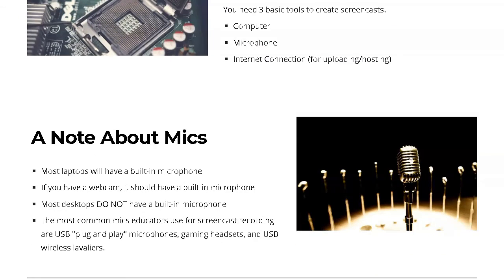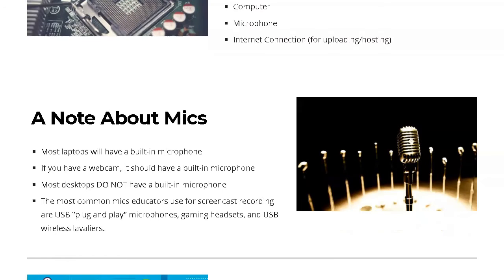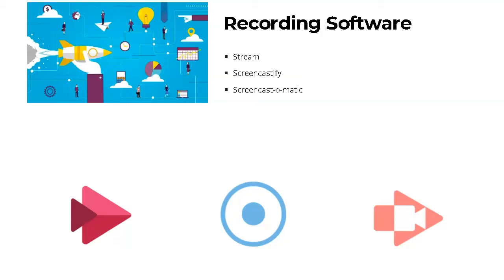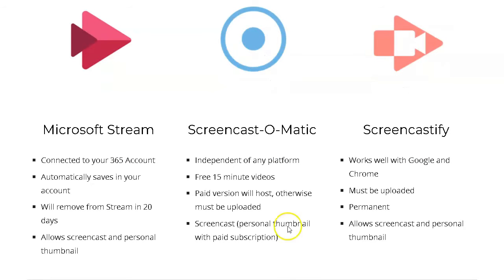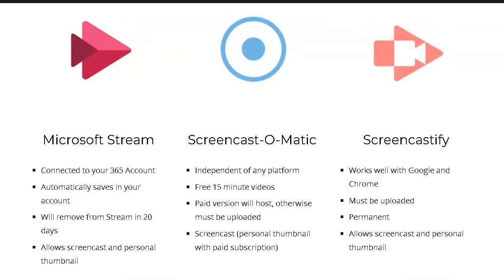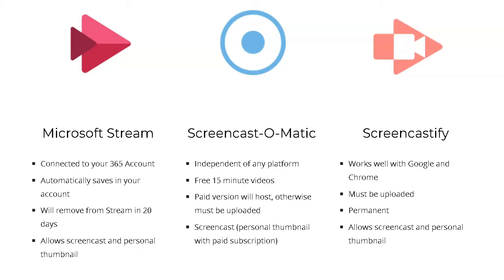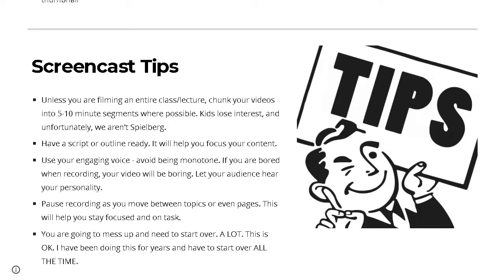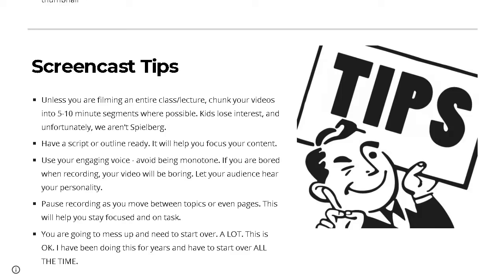Tech Talk 23: Screencast Videos